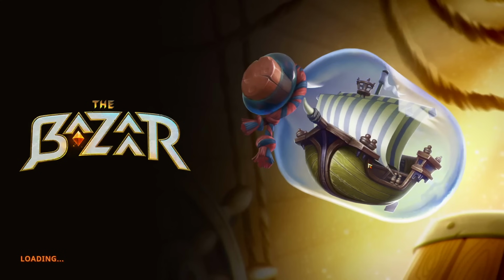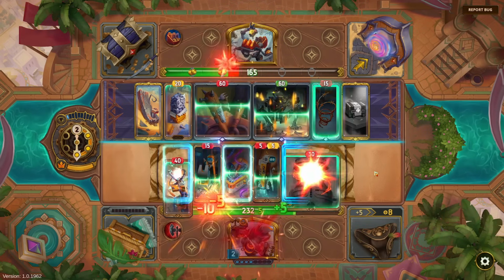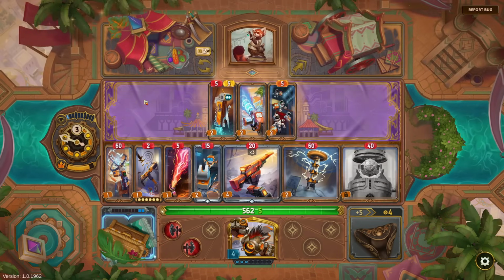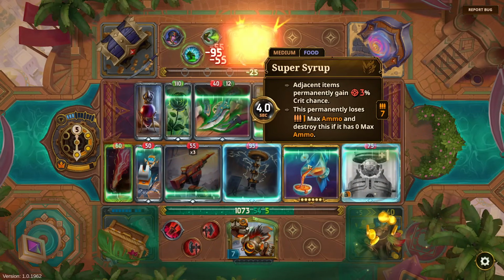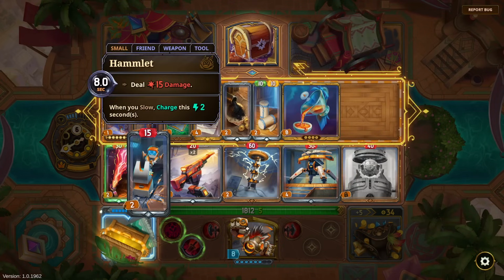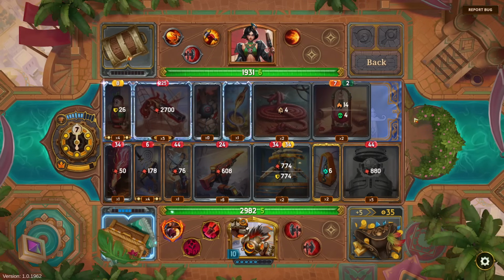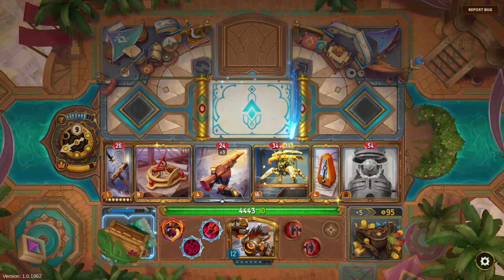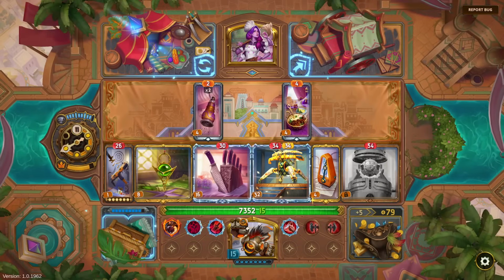Triple Dipping in Super Syrup | Rhapsody Plays The Bazaar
The Bazaar is an upcoming Hero Builder game from developer Tempo. It plays like an autobattler roguelike with asymmetrical PVP. The Bazaar is currently in closed beta, but can be accessed by purchasing a Founder's Pack. If you'd like to sign up, please use my referral

on Tuesdays & Thursdays starting 5:00pm EST/2:00pm PST/10:00pm GMT (Wednesdays & Fridays 9:00am AEDT)